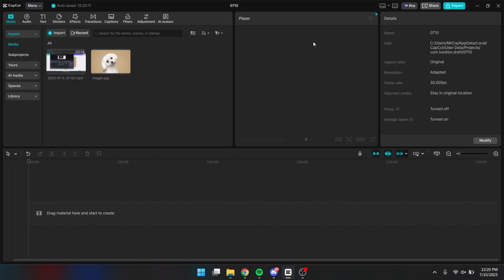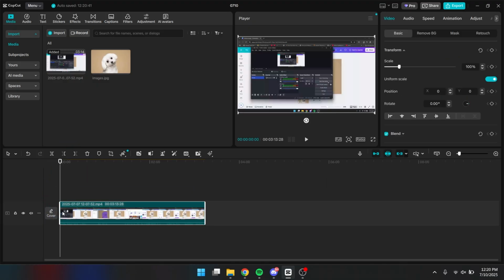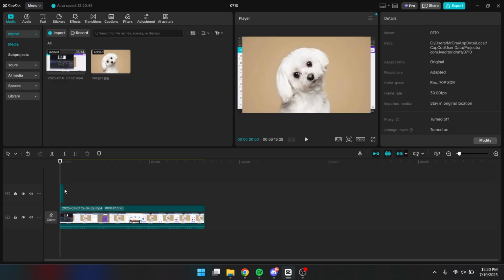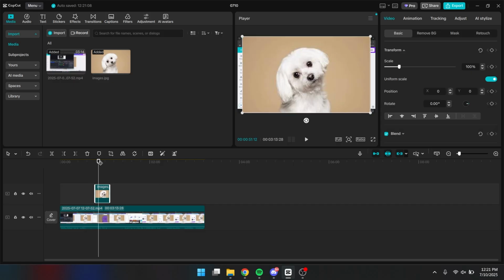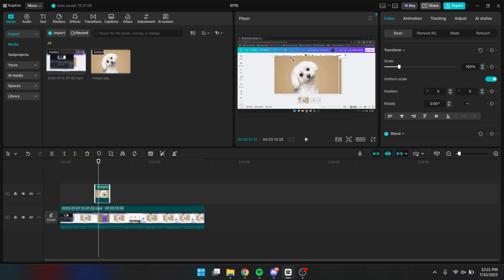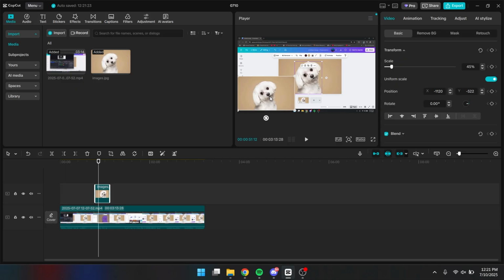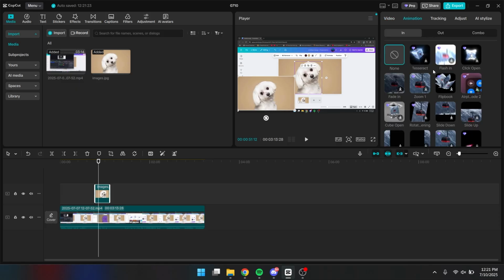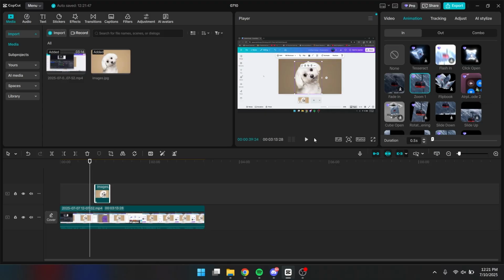How to Add a Photo Overlay to a Video in CapCut for PC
CapCut PC Tutorial: Easily Add a Picture Overlay on Your Video in 2025

Want to place a photo over your video in CapCut for PC? This quick and easy tutorial shows you how to add a photo overlay on top of your video clips. You'll learn step by step how to import your photo, adjust its size and position, and blend it with your video. Whether you're creating reaction videos, adding a logo, or making creative effects, this guide helps you add images as overlays easily in CapCut on Windows. Perfect for beginners and content creators who want to enhance their videos.